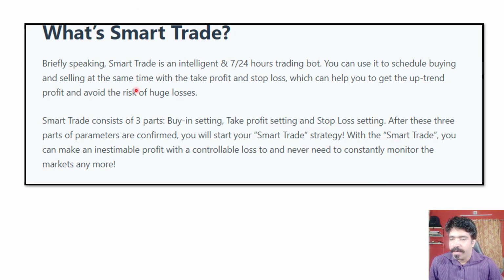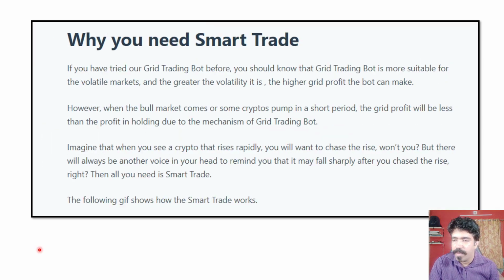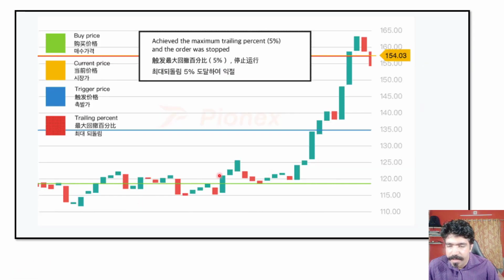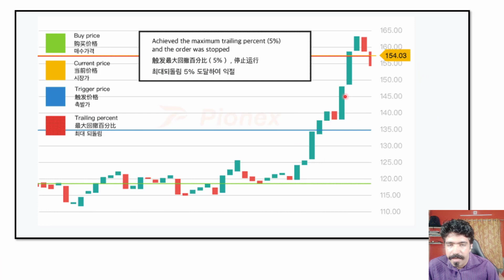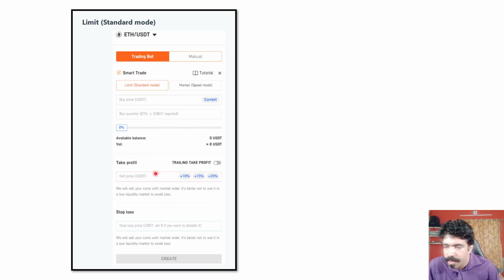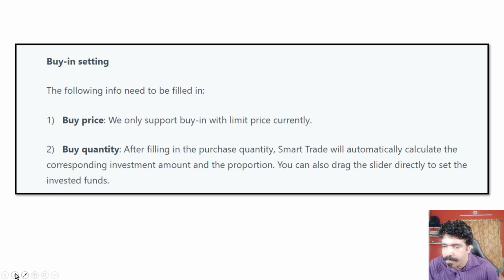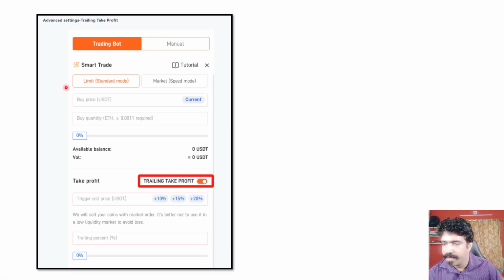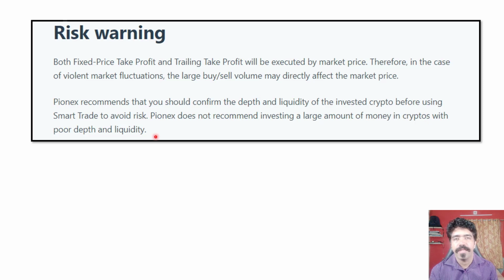#14 Crypto Automation - Pionex - Smart Trade Bot